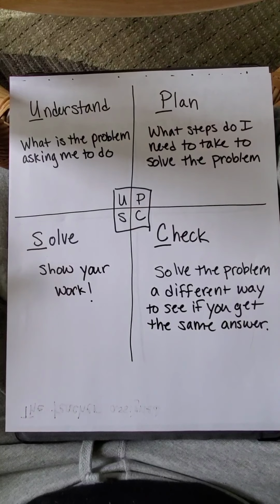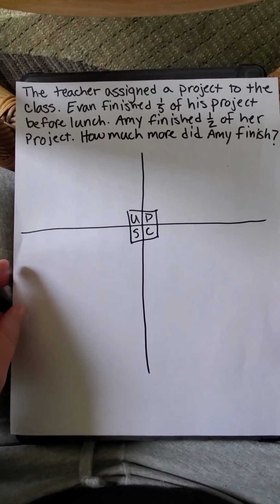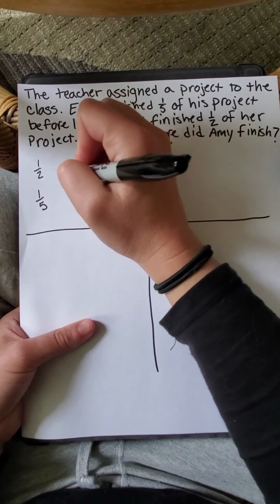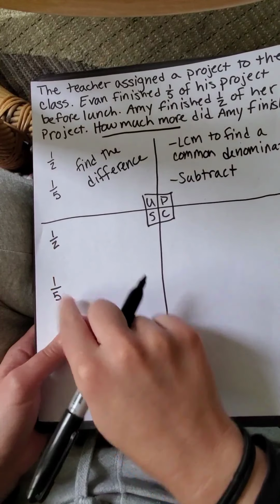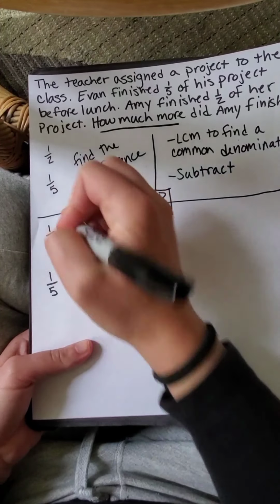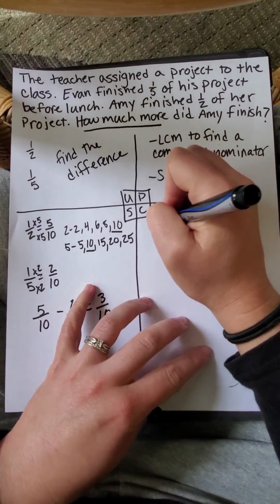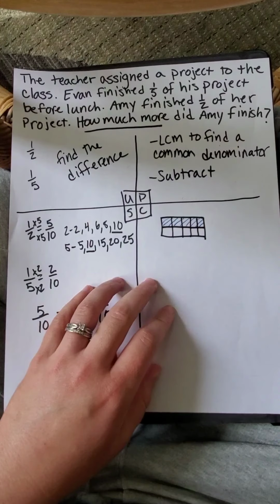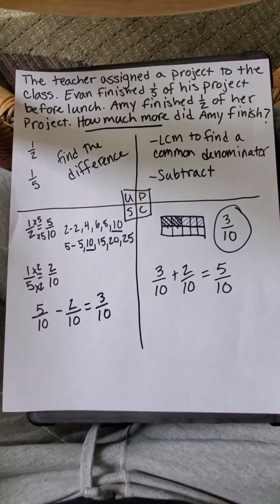Using UPSC model to solve word problems with fractions